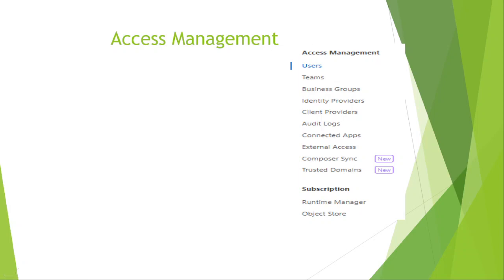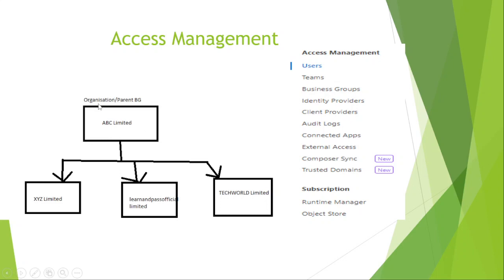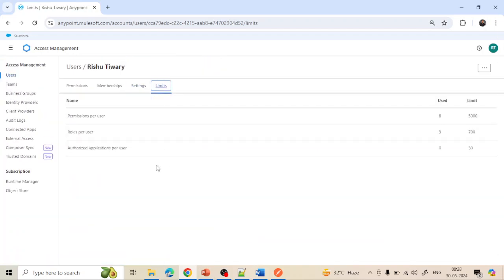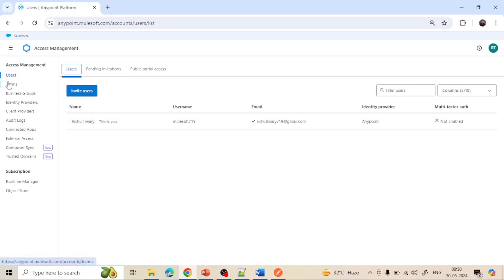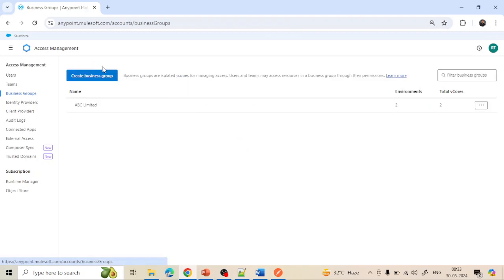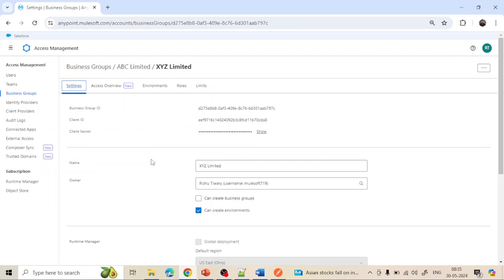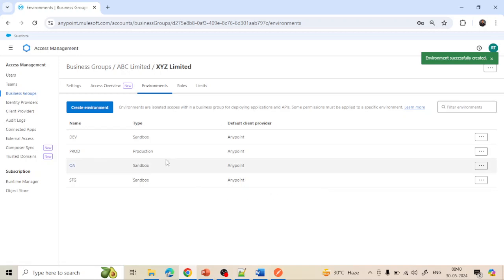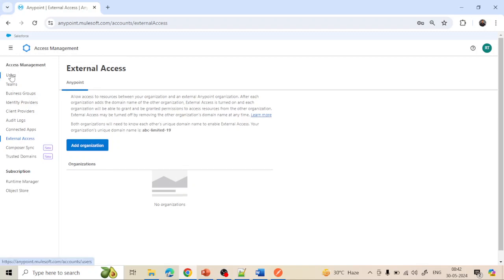Access Management in Anypoint Platform ||MuleSoft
Hello friends,